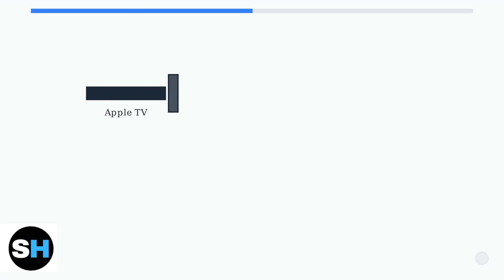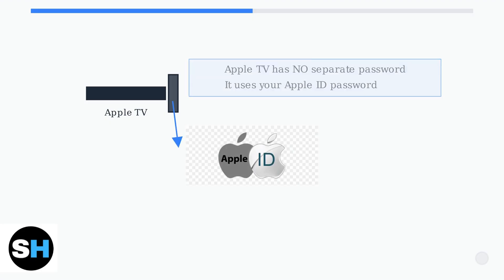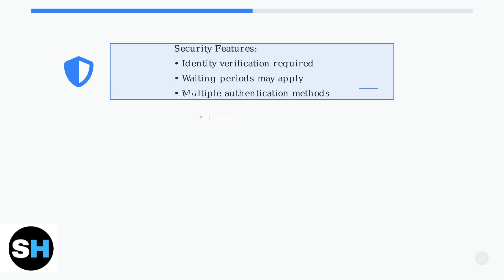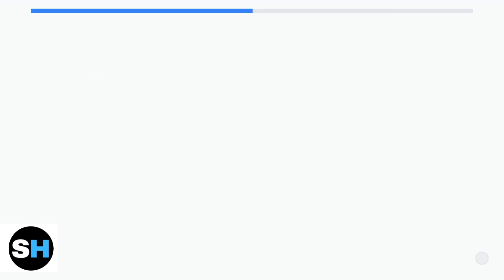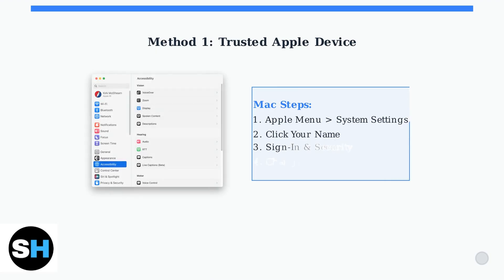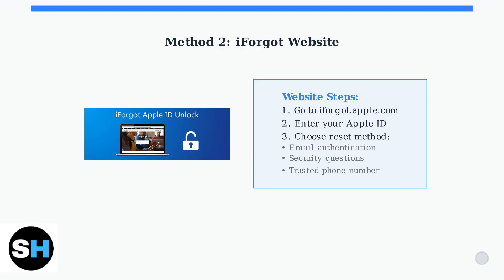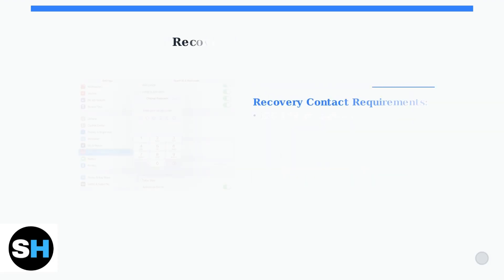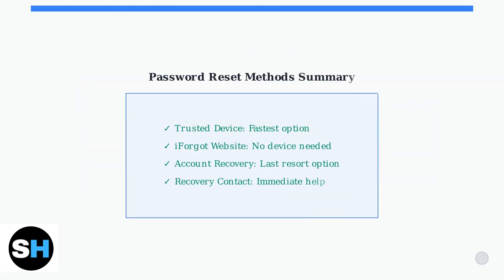How To Reset Apple TV Password – Account Recovery Step-By-Step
Are you struggling to reset your Apple TV password? Look no further! In this detailed video, we present a step-by-step guide to help you recover your account with ease. From accessing the settings to confirming your identity, we break down each step to ensure you can quickly regain access to your Apple TV. This tutorial is perfect for anyone who has forgotten their password or needs assistance with account recovery.